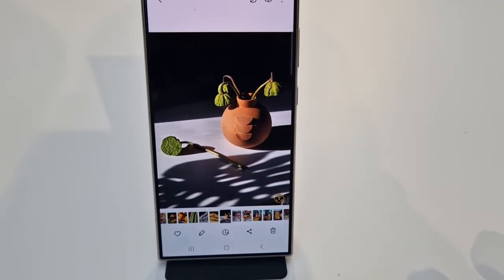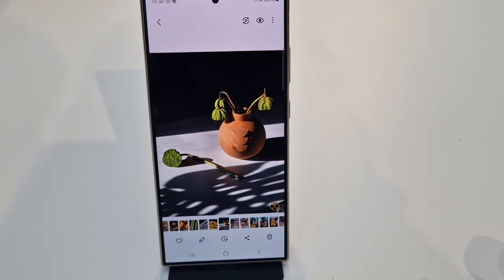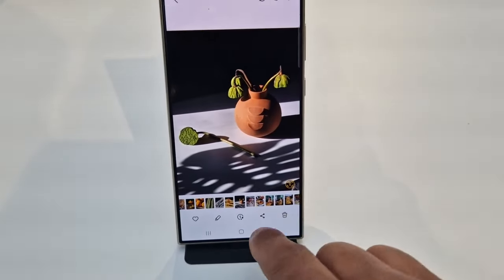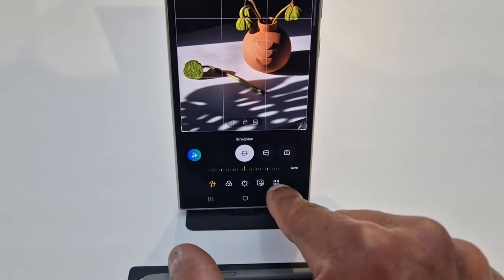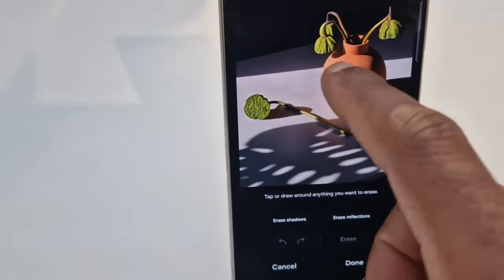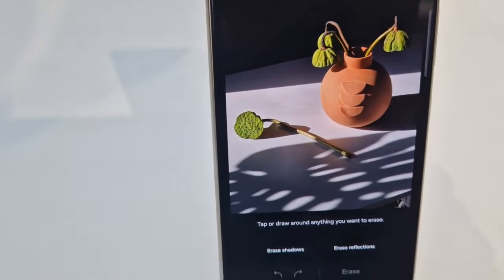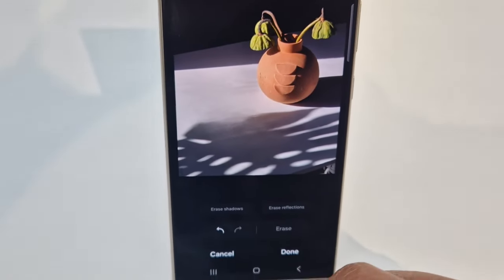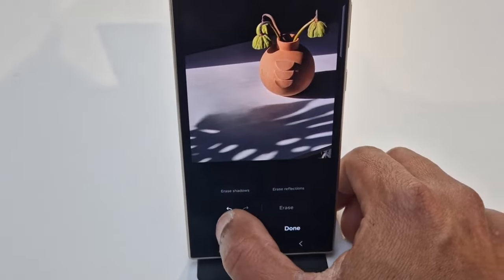Galaxy S24 Ultra: Crop, Copy, Paste & Save Photo Editor Feature. Samsung Galaxy S24 Ultra Review.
When did S24 Ultra come out?
Does the Samsung S24 Ultra have expandable memory?
When did S24 come out?
Does the S24 Ultra come with a pen?
samsung s24 ultra price uk
samsung s24 ultra case

Galaxy S24 Ultra Camera Tips and Tricks - The Ultimate Guide
How To Use S Pen On Samsung Galaxy S24 Ultra
Samsung Galaxy S24|S24+ Nightography

samsung s24 ultra photo editing
s24 ultra photo editing
samsung photo editor
s24 ultra photography
s24 ultra photo
samsung s24 ultra video editing
samsung s24 ultra photography
s24 photo
s24 photo editing
samsung s24 photo editing
galaxy s24 ultra review
s24 photography
s24 ultra fotos
s24 ultra pakistan
s24 ultra photos
s24 ultra portrait
s24 ultra portrait photography
samsung galaxy s24 ultra photography
samsung galaxy s24 ultra vs note 20 ultra
galaxy s24 photos
galaxy s24 ultra
galaxy s24 ultra photography
galaxy s24 ultra price in pakistan
how to customize s24 ultra
photo editor
photo editor samsung
s24
s24 ultra
s24 ultra editing
s24 ultra night photo
s24 ultra note 20 ultra
s24 ultra samsung uk
samsung galaxy s24 photo
samsung galaxy s24 ultra price in philippines
samsung s24 ultra in pakistan
samsung s24 ultra night photography
samsung s24 ultra philippines
samsung s24 ultra philippines price
samsung s24 ultra price in philippines
samsung s24 ultra teardown
samsung s24 ultra test